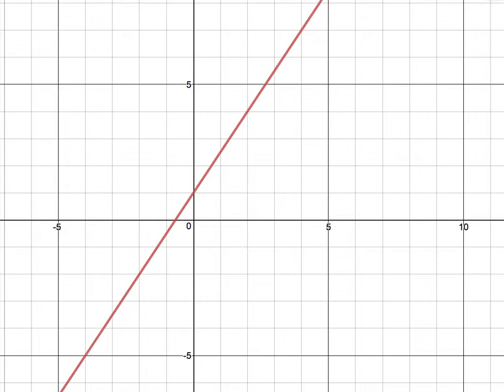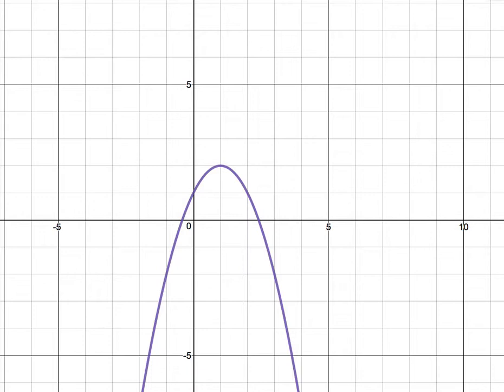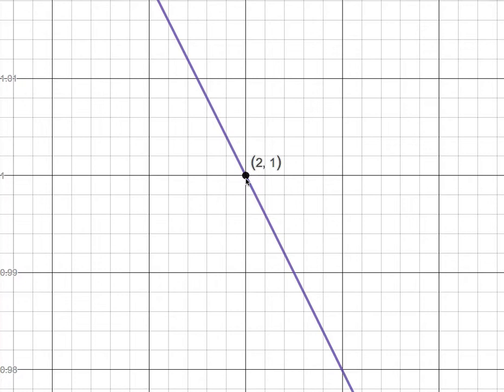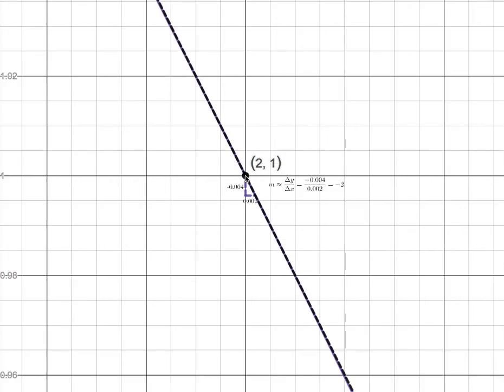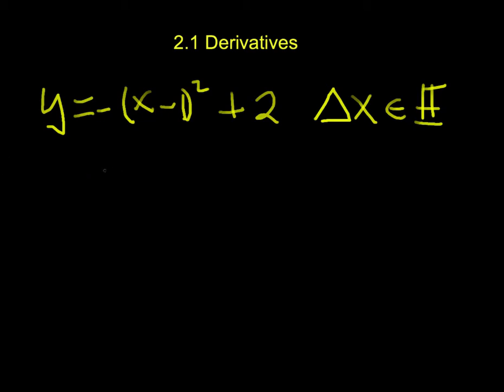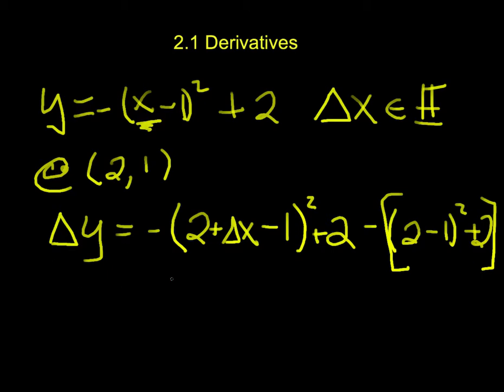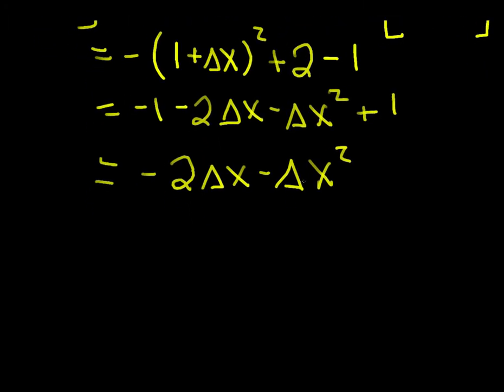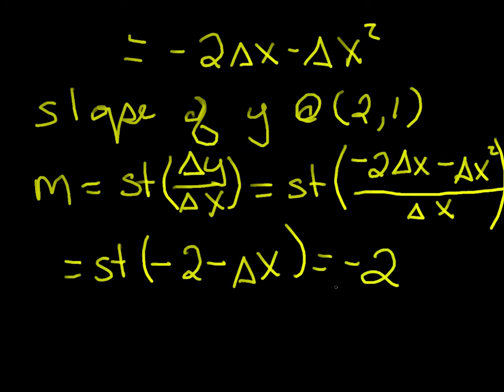Introduction to derivatives (Section 2.1)Pt 1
We formally define the derivative